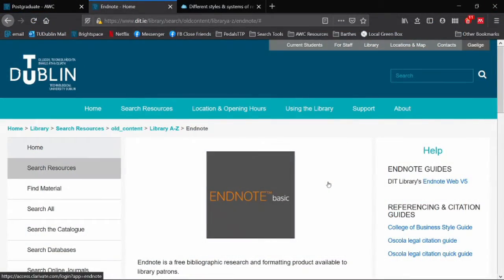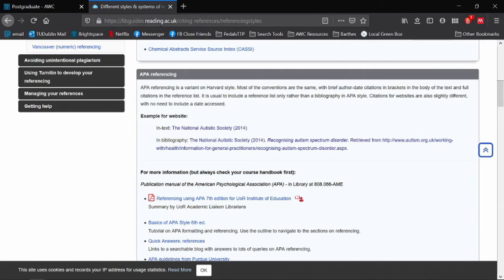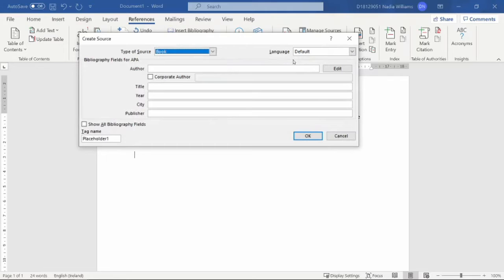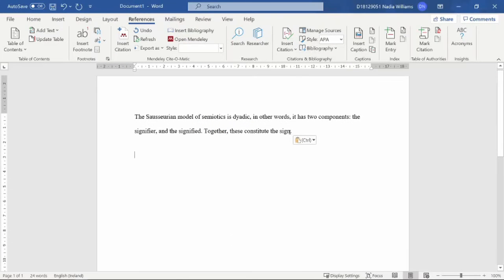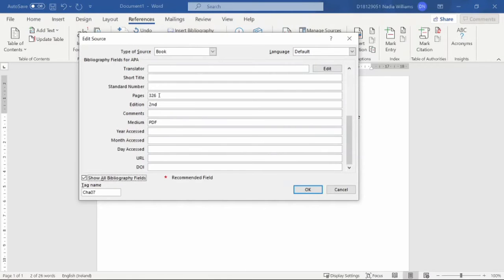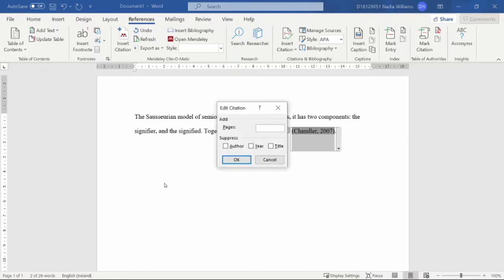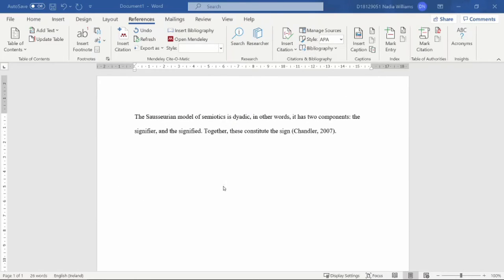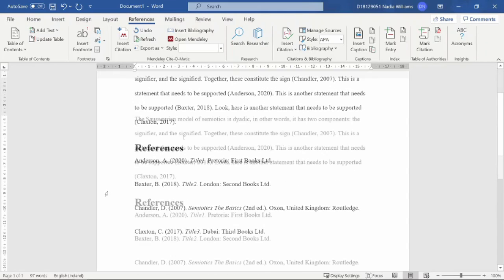Referencing Software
This video provides detailed instructions on how to use referencing software.